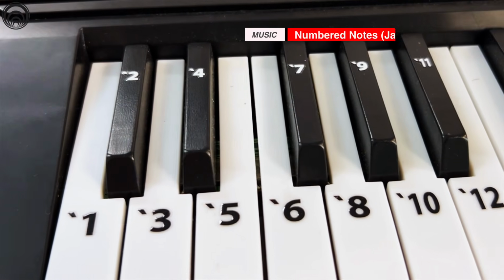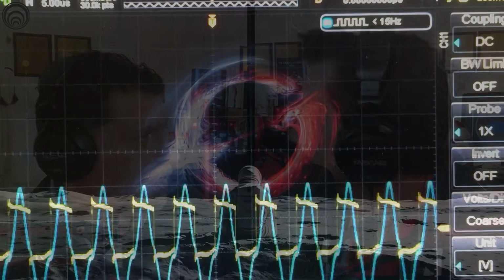Why Curves Create Energy: From Rivers to Fusion Reactors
QKC has discovered, for the first time-ever, Safe Nuclear™ more commonly known as Cold Nuclear Fusion. By using Mother Nature's energy pathways (Bifurcation), QKC is leading the way to a viable and sustainable nuclear fusion future for humanity. The future is bright for the human race using the Quantum Kinetic Well® technology - Arc Reactor™.

We would like to thank all our friends, family, and investors for keeping the Safe Nuclear™ energy movement alive. We couldn't do this without you! Come join the movement to save the world.

*VIDEO CHAPTERS*
0:00 Introduction
0:13 Swirling Curve Energy of Mother Nature's Power
1:49 The Trumpet Amplification - Gravity Effects
4:12 ARC REACTOR™ - Cold Nuclear Fusion

"Truth is Stranger than Fiction..."

  / quantumkineticscorporation

Check us out (Twitter):
  / qkcorporation

WARNING: Please, follow all Local, National, and International regulation laws for cold cathode ionization radiation device(s).

The 4 stages of any revolutionary technological advancement:
1. It's crazy and not worth my time.
2. Oh, that is interesting but not really important.
3. I always said it was a good idea.
4. I thought of it first.